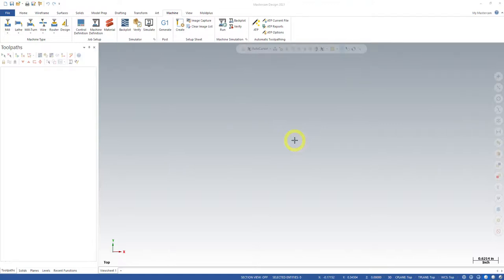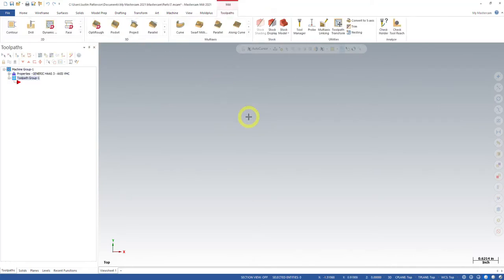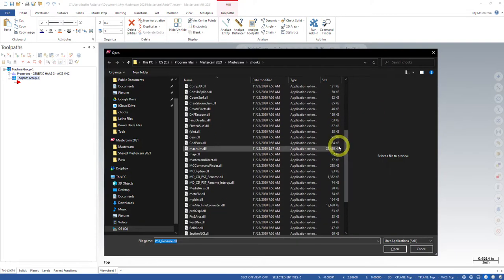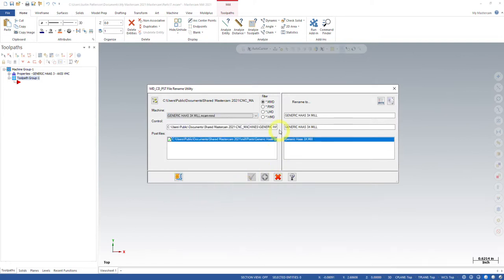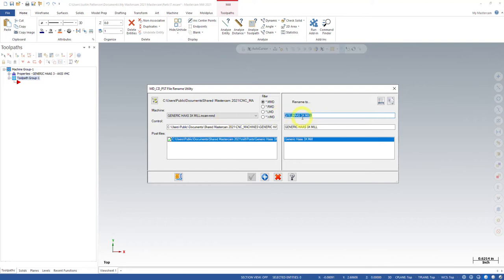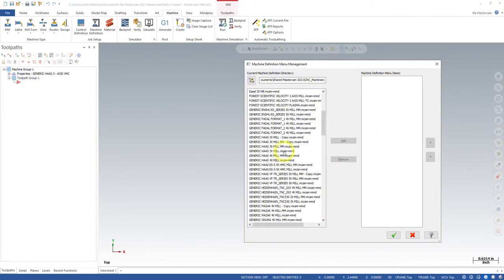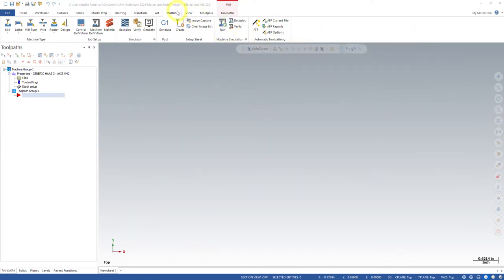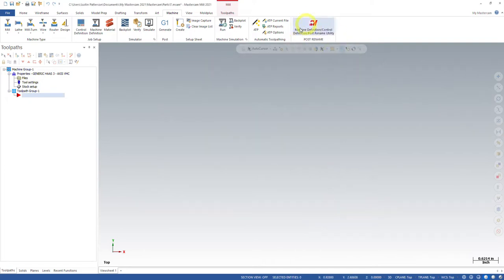Mastercam Post Processor Renaming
Properly rename a Post Processor to aid in file management and ensure the proper files and revisions of a Post Processor are being used.